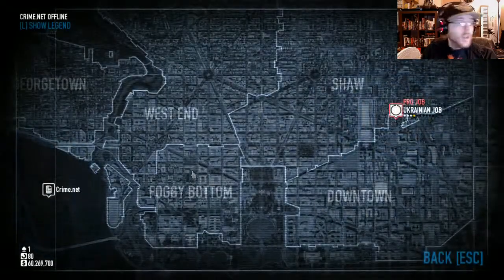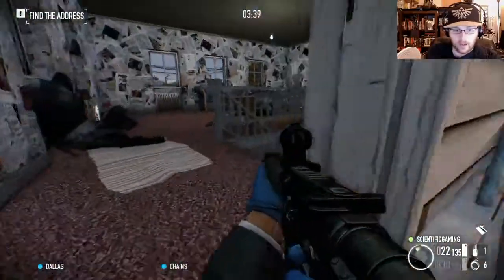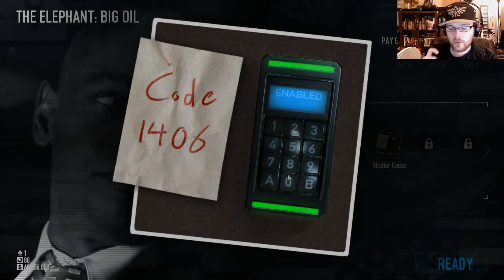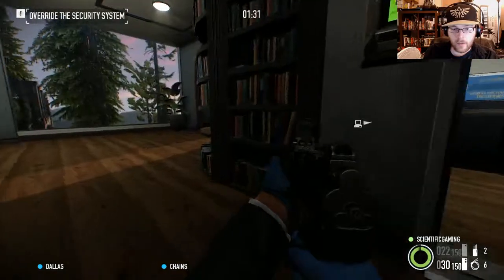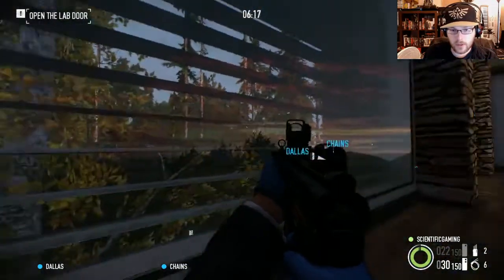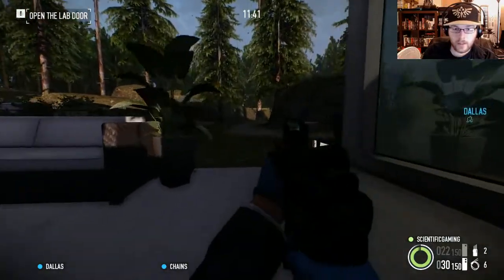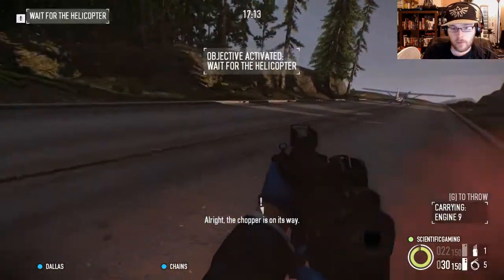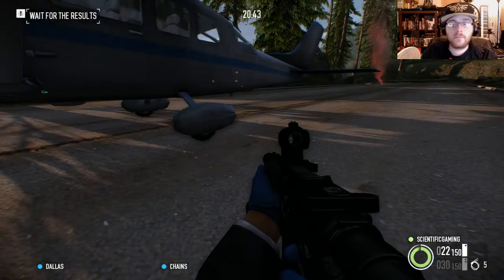How-to Payday 2: Big Oil Solo Stealth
The How-to guide to stealthing both days of "Big Oil" in Payday 2. This guide will show you pathing, Intel spawns and other important information about the engines and security.